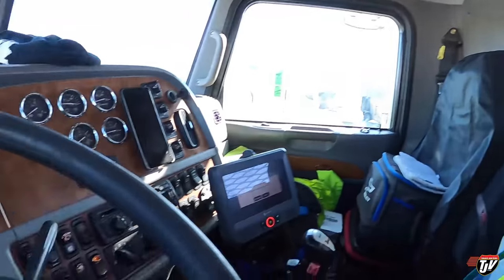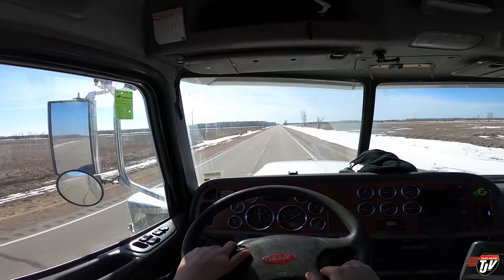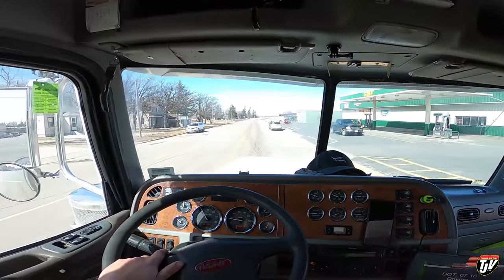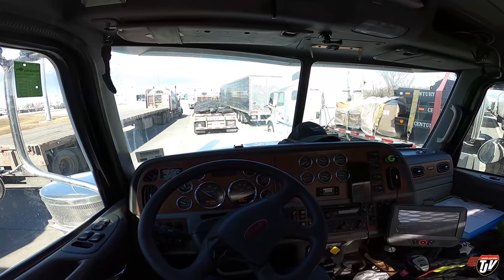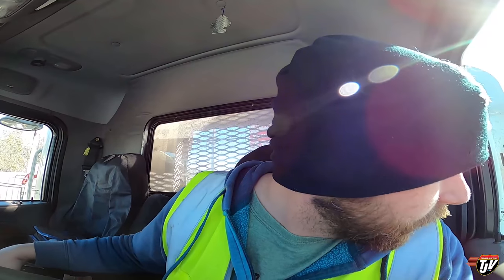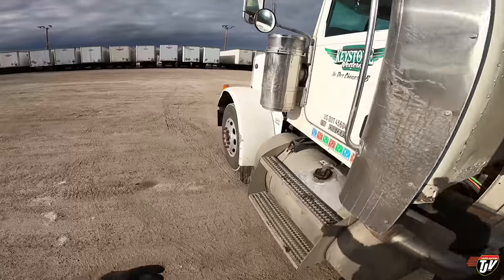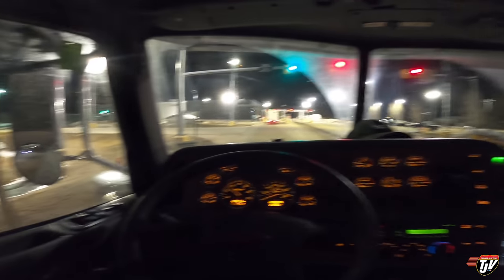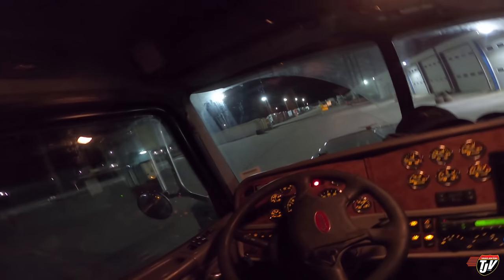BIRTHDAY TRUCKING | My Trucking Life | Vlog #2501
Filmed April 1st, 2022 -- Released April 9th, 2022

TJ Snap Chat username:
JoshTJV

Trucker Josh
20 Brandt St, Unit 3, Suite 255
Steinbach, Manitoba, Canada
R5G1Y2